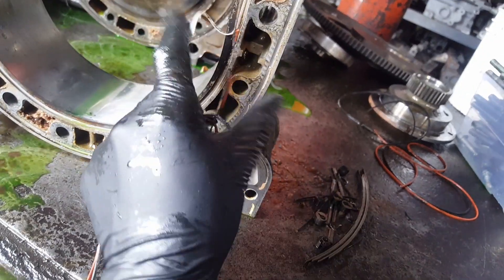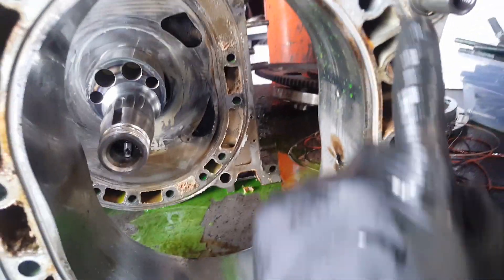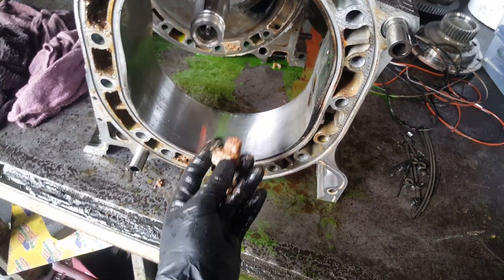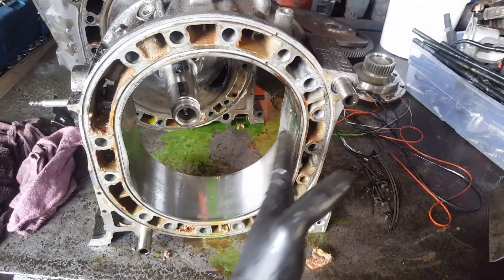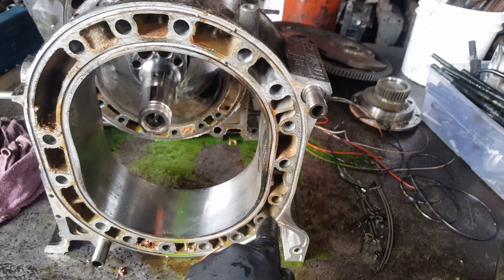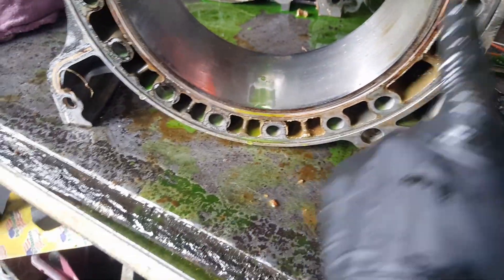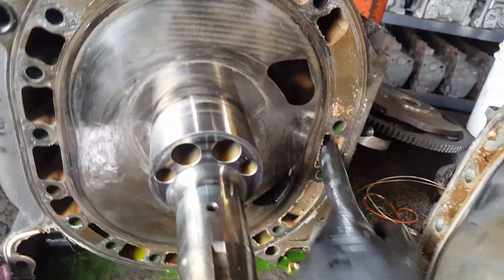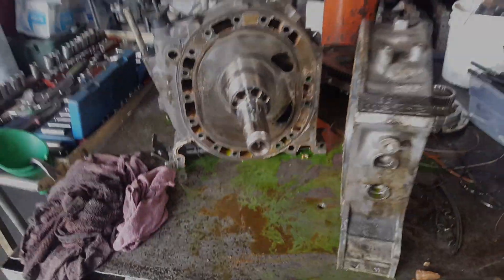How to rebuild mazda rx7 rx8 ; blown head gasket sealer on a rotary engine?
Head gasket sealer will not work on a rotary engine